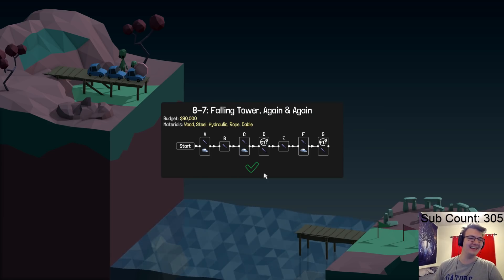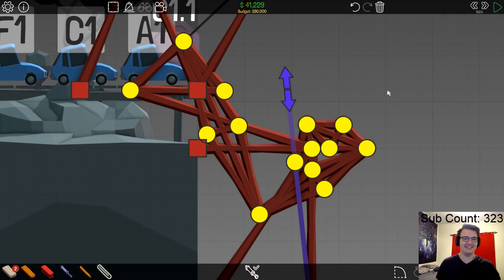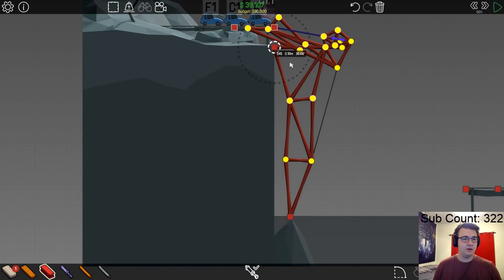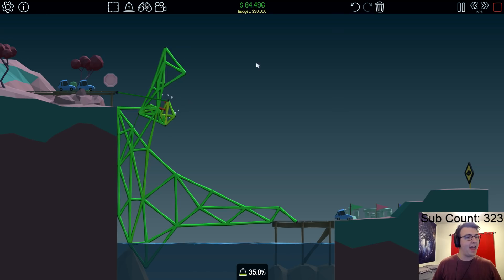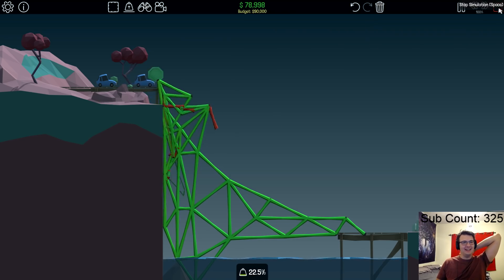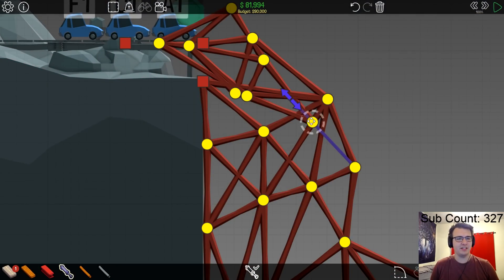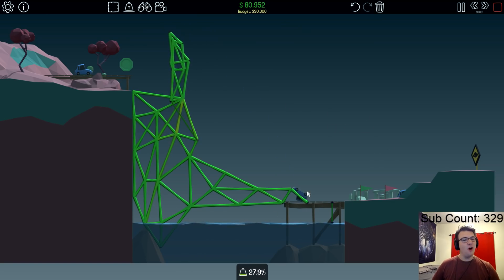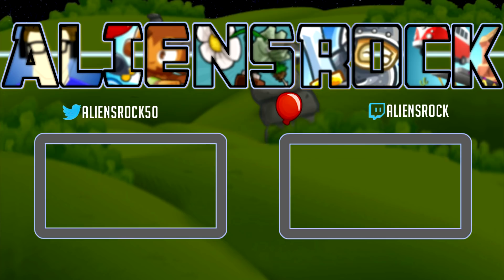This is not a Bridge - This is a Catapult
I didn't realize I'd ACTUALLY need a degree in physics to beat some of these levels. Jeez, the game really has changed on me.

Poly Bridge is a strategy bridge building game where you have to use physics and TRIANGLES to build the cheapest bridge that cars can make it across. Safety is not required. Solve all the puzzles to win!